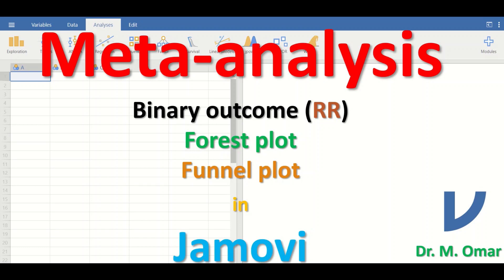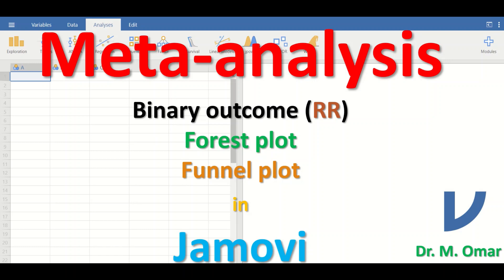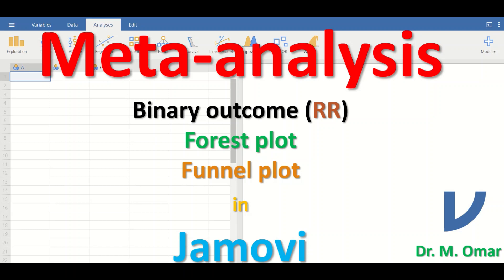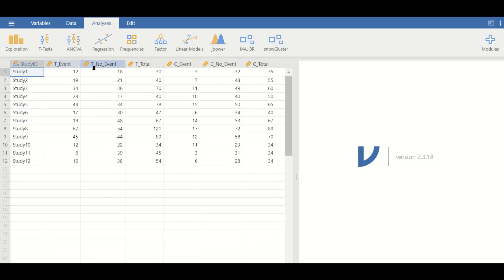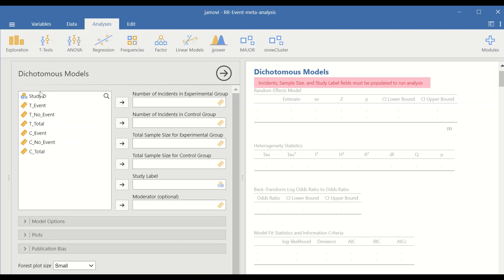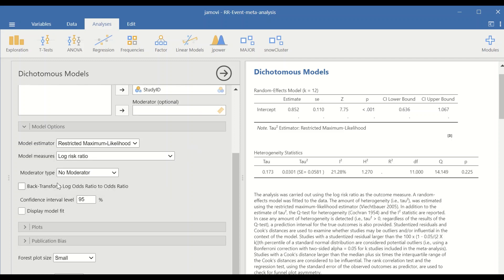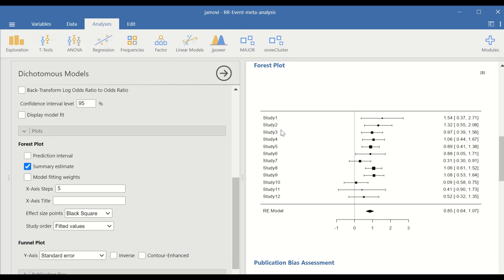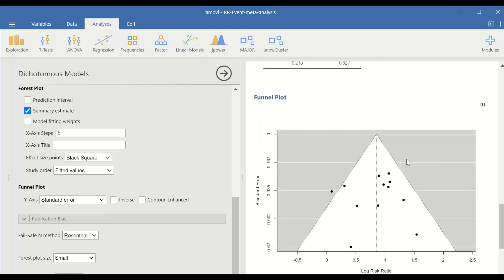Binary outcome meta analysis risk ratio funnel forest plot in JAMOVI